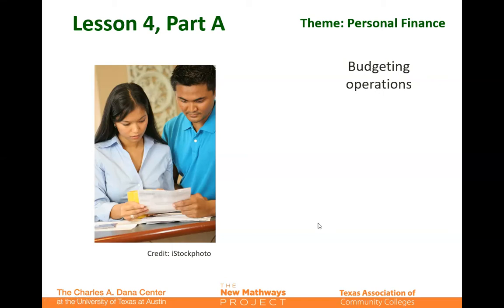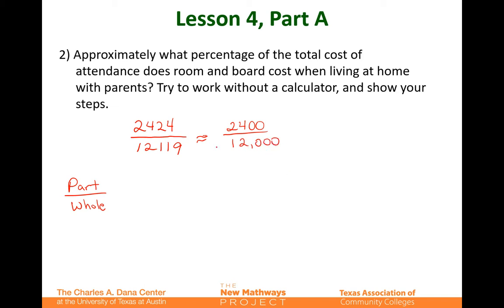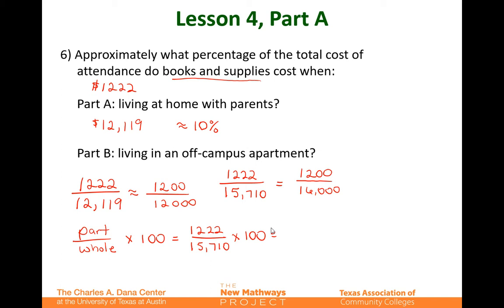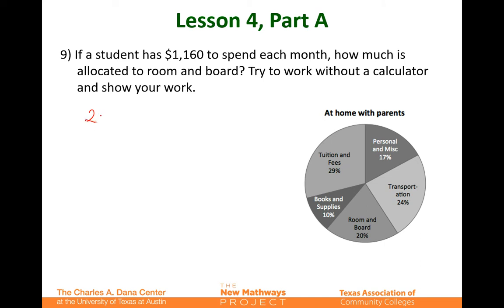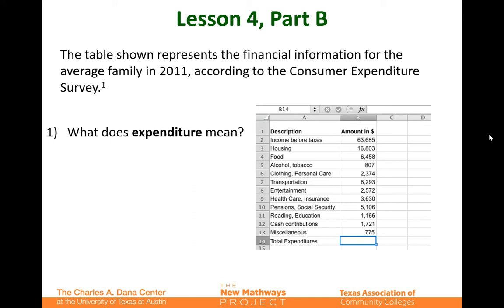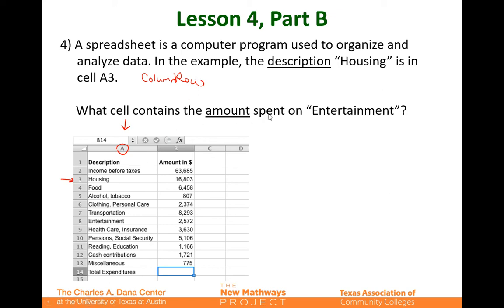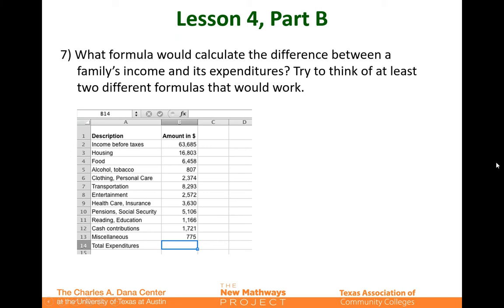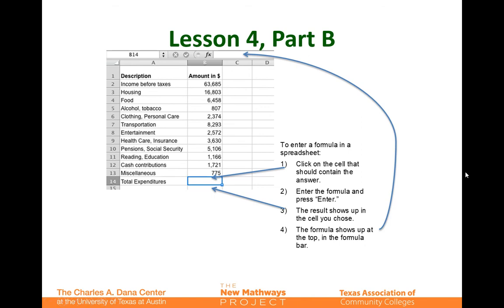Math 0325 Lessons 4A & 4B